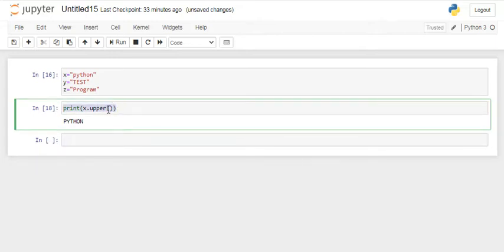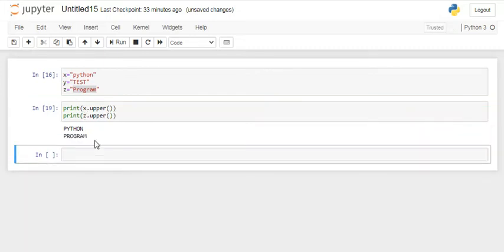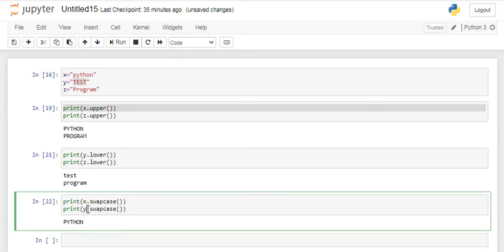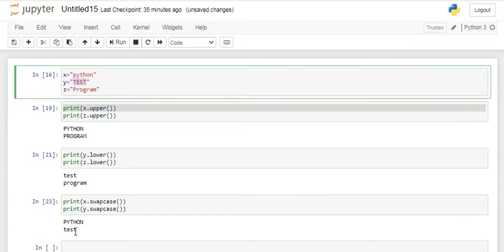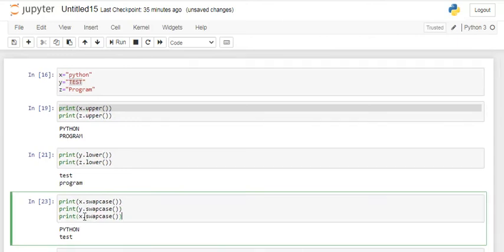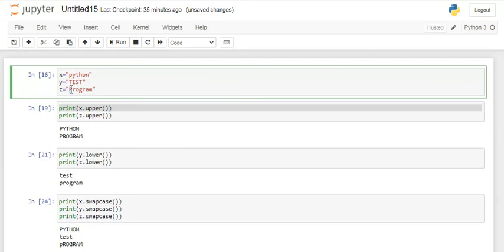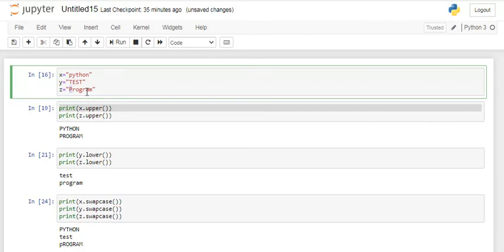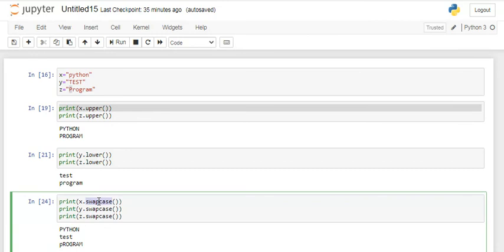Built-in string methods in python part-4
Built-in string methods in python. Changing the cases from lower to upper and upper to lower